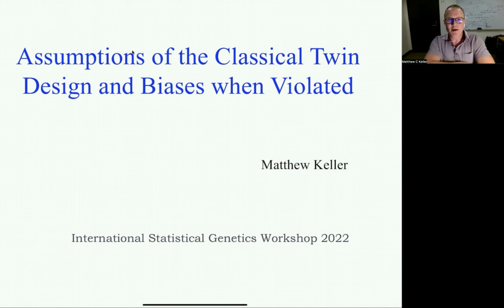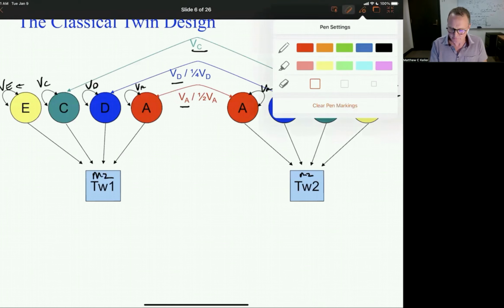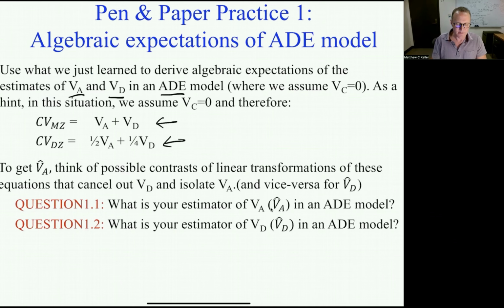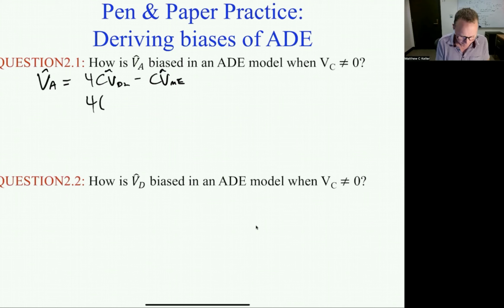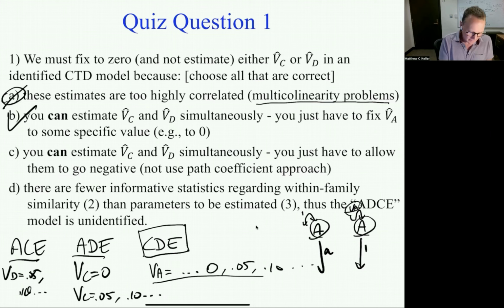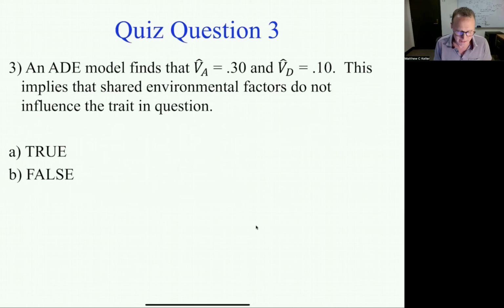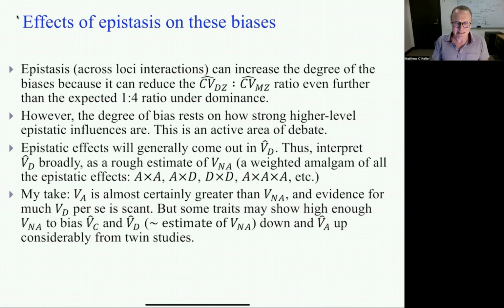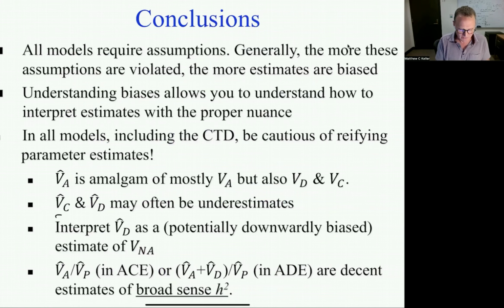Assumptions of the Classical Twin Design and Biases when Violated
Assumptions of the CTD and discussion of biases that occur when these assumptions are violated. Participants will learn how to calculate biases by hand.